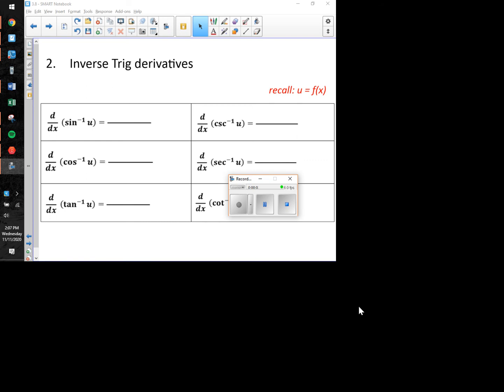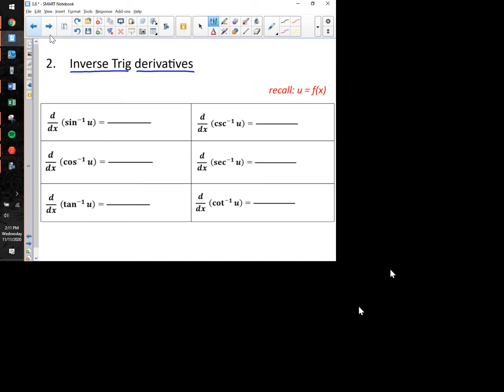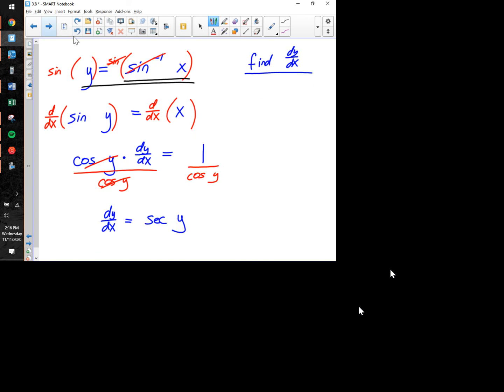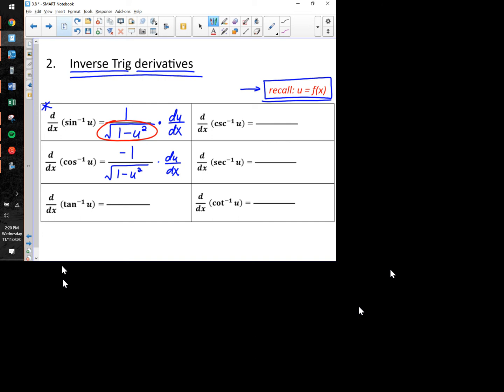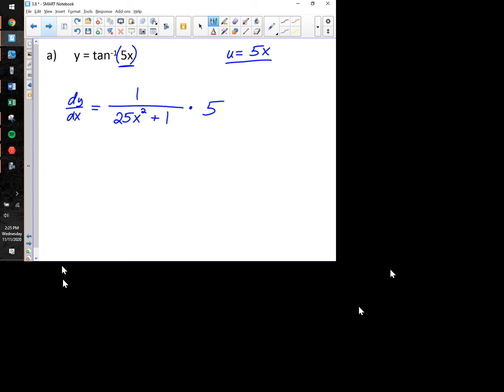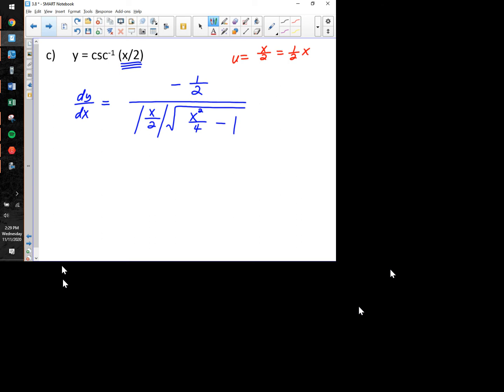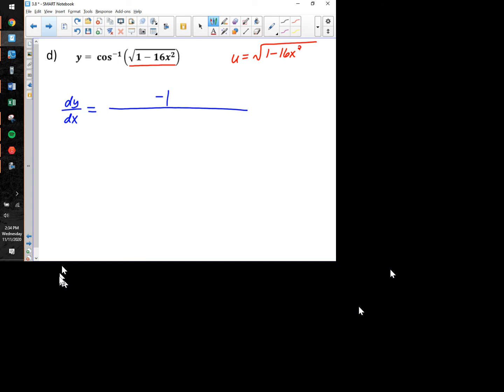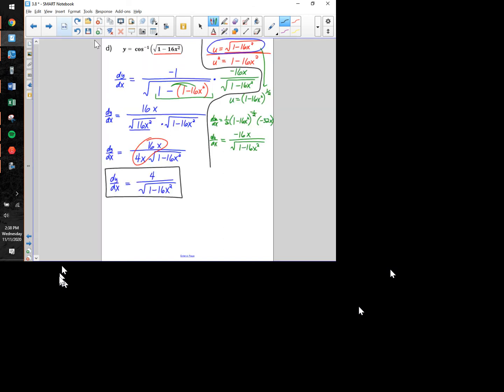AP Calc - 3.8 notes part 2 of 3